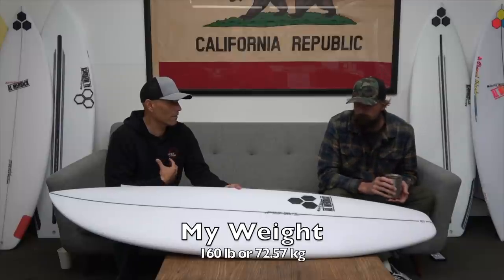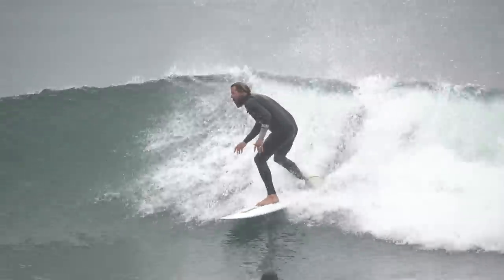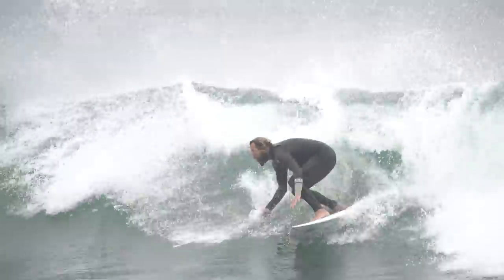Surf Tips Simple Guidelines to order a "Custom Groveler" with Britt Merrick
No obligation, but these links & ads help support the site and keeps the content coming!

In this episode I spend time with Britt Merrick discussing custom dimensions for ordering a
Groveler..

Noel's Height: 5'9" (160 lb or 72.57 kg)
Britt's Height: 6'6" (220 lb or 99.79 kg)